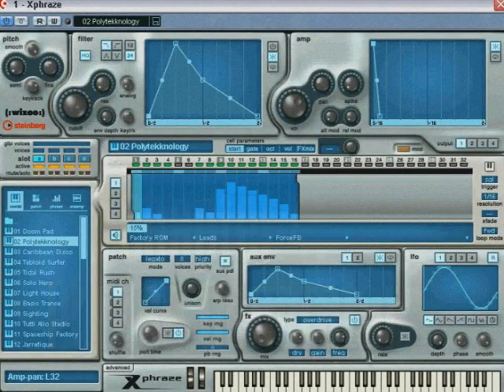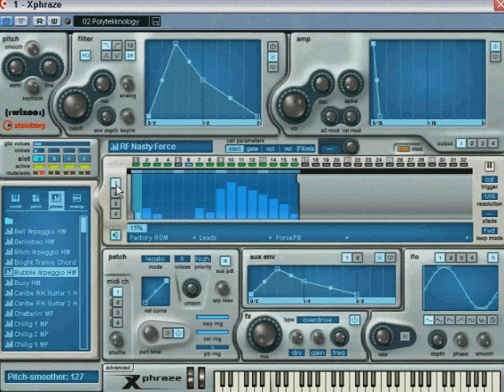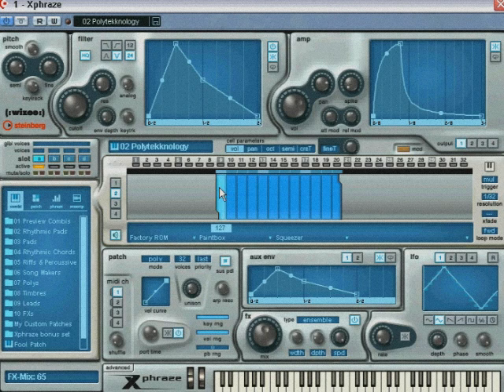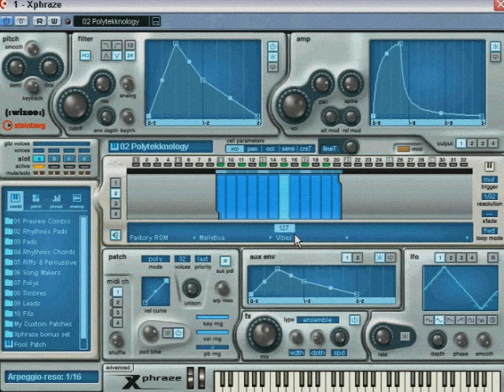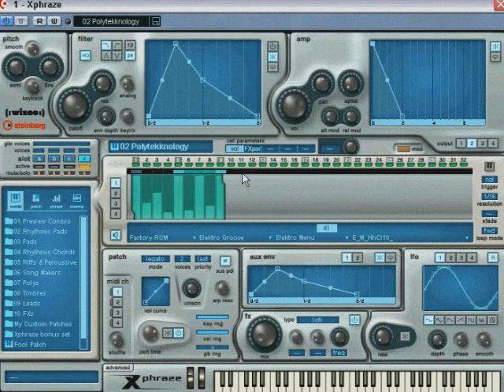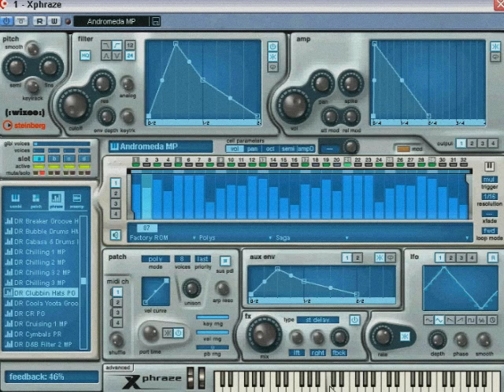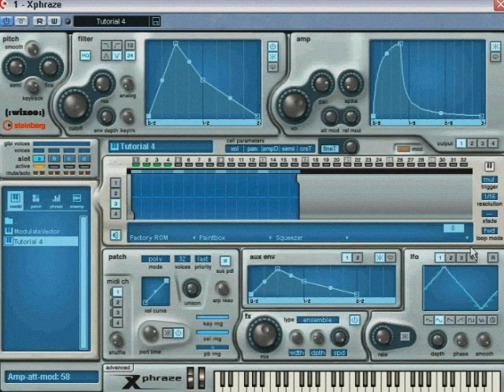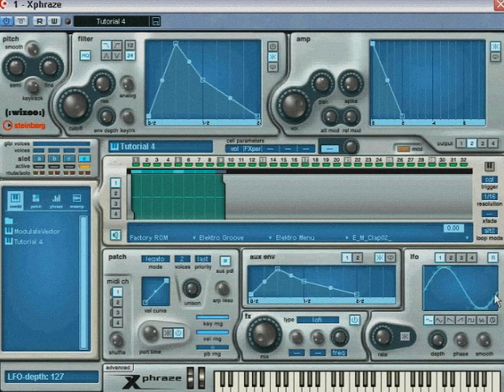Xphraze Chapter 4 - Phrase Generator (4/10)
From Streamworks Audio's Diving into Xphraze by Robert Guerin